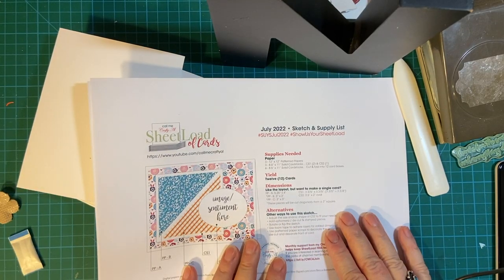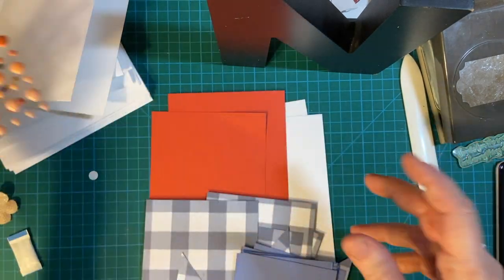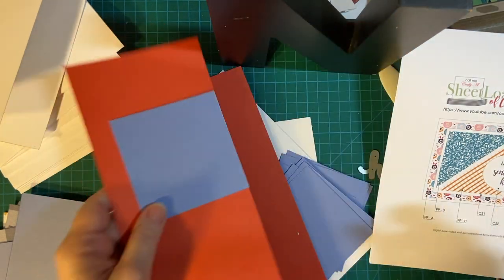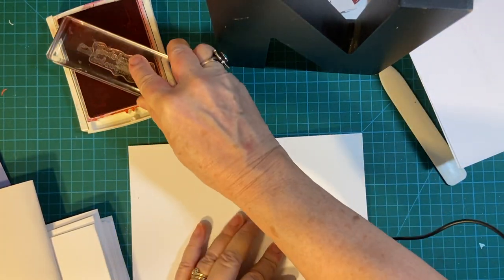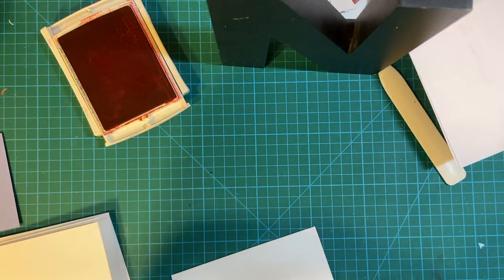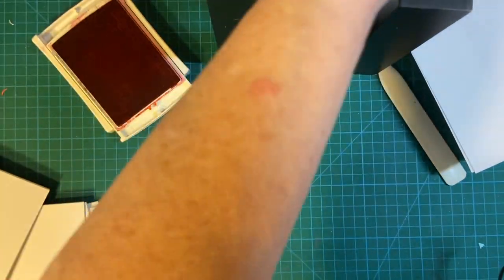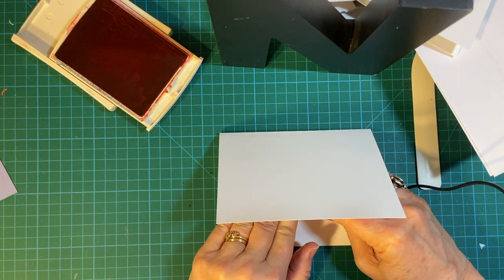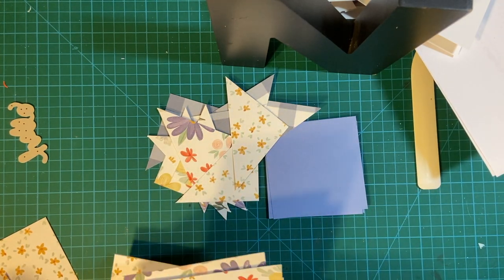Sharing my July 2022 Sheetload of Cards Ten Minutes at a Time!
In this video I am sharing with you my July 2022 Sheetload of Cards but from start to finish in ten minute segments!  I'm using the "Farmhouse Summer" collection from Echo Park.

"Dance of the Pigs"-Stationary Sign